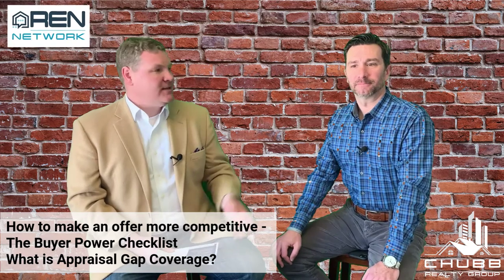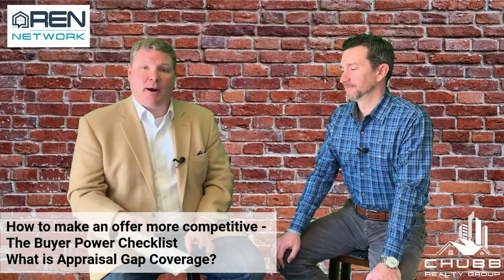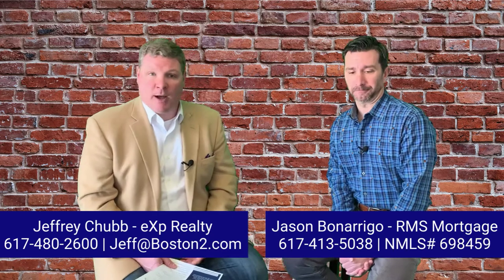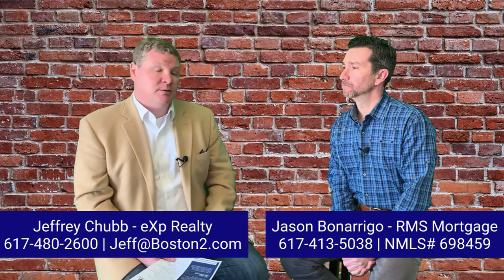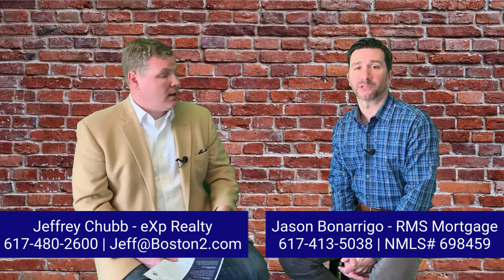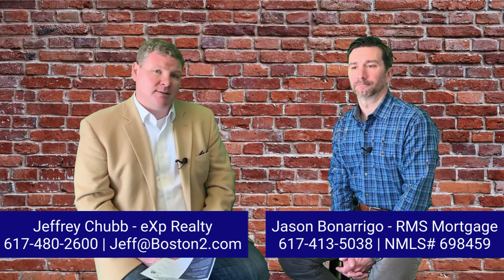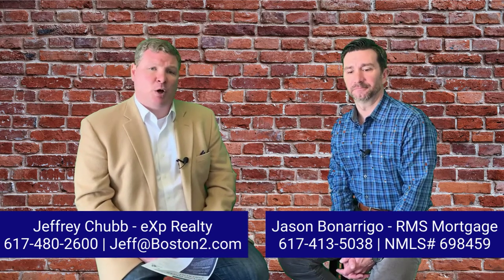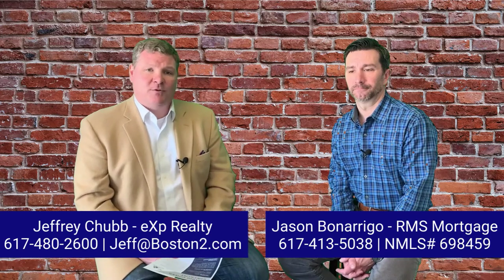Appraisal Gap Coverage - Make Your Offer More Competitive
How can I Make My Offer More Competitive? Appraisal Gap Coverage is a great option for home buyers who have a little extra money to use just in case or someone who is willing to play with some numbers on a spreadsheet (when applicable).

The Appraisal Gap Coverage option is a good mix between making a seller happy and limiting a buyers exposure to a bad appraisal. This is especially an amazing option when you are not actually bringing additional funds to closing, but moving money around on a spreadsheet. This and using some other items on the the Chubb Homes Team Buying Power Checklist will help make your offer more competitive.

For a seller, waiting for the appraisal is one of the more stressful parts of the transaction. Will the appraiser see the value in the property and agree with the agreed upon price? Because if the property doesn't appraise, then it can ruin the deal in late hours of the transaction. Many times the seller has packed and there are severe hardship to put the house on the market.

This is why offer Appraisal Gap Coverage can help subside some of this seller anxiety. And relieving some seller anxiety may ultimately be the reason why a seller picks your offer in a competitive situation.

In this episode, Jeffrey and Jason talk about the what Appraisal Gap Coverage is and the option of using it. They also talk about the risk involved.

The Buyer Power Checklist breaks down an offers buying power into three different categories. A buyer's offer will either be in the 'Low', 'Average' or 'High' Buying Power category.